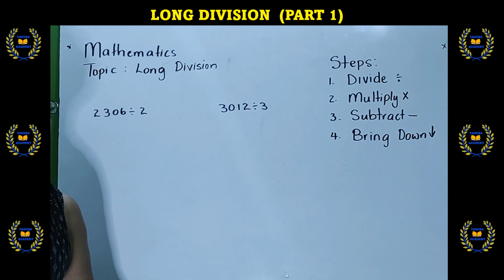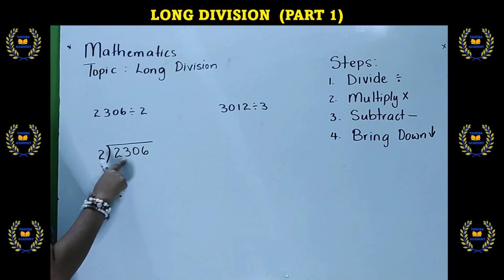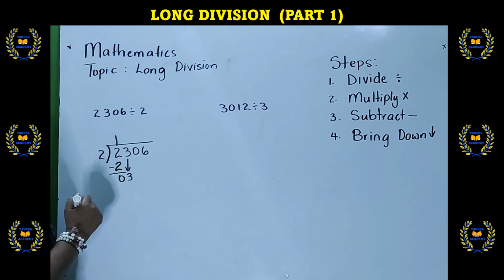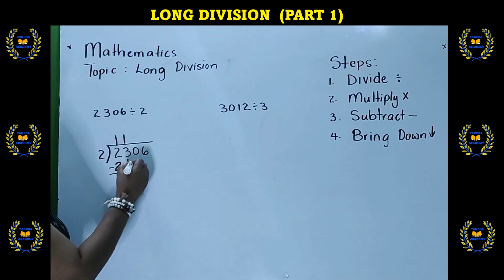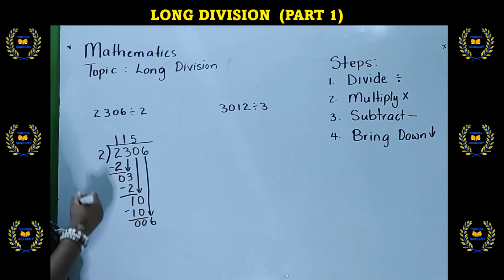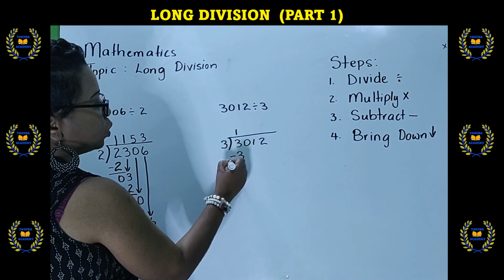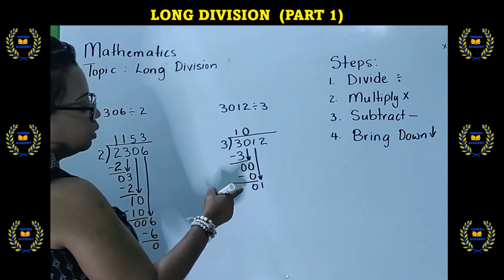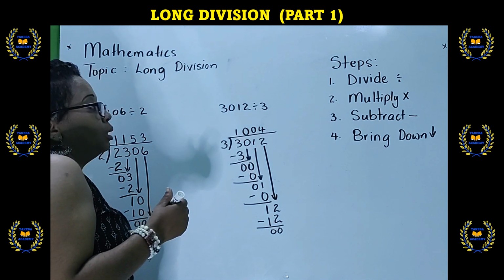Long Division Part 1 | Takeba Academy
This is an introduction to long division. The lesson can be used by students to help them understand the long division process. Parents can also use this video to refresh their memories on the topic, so they can provide proper guidance when helping their children with homework.